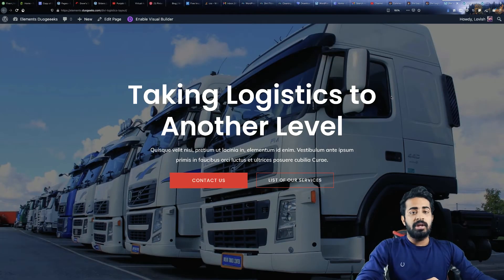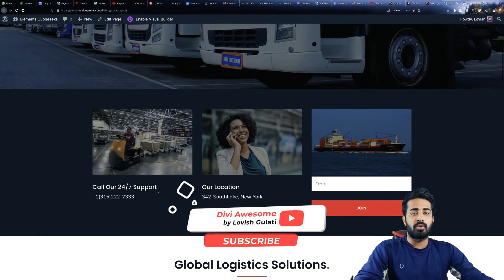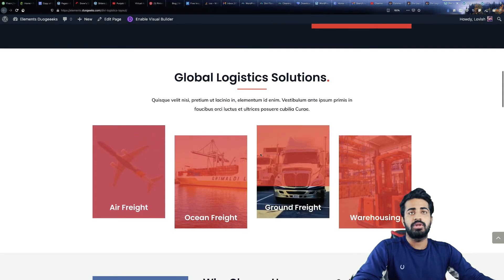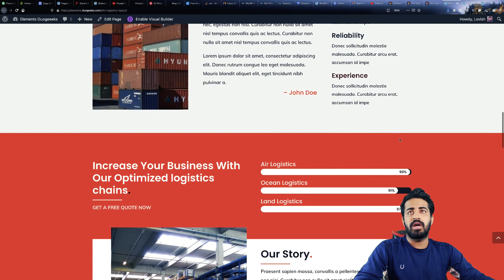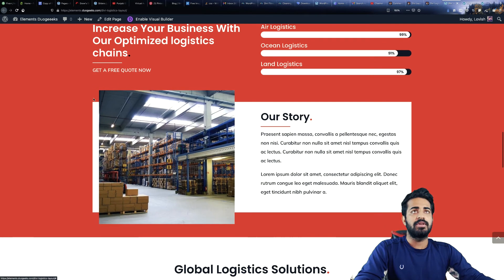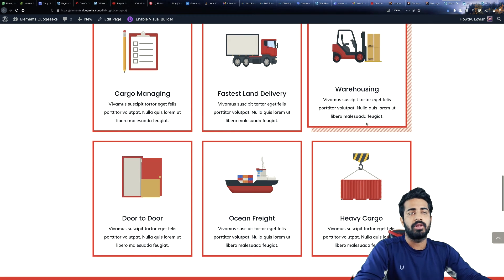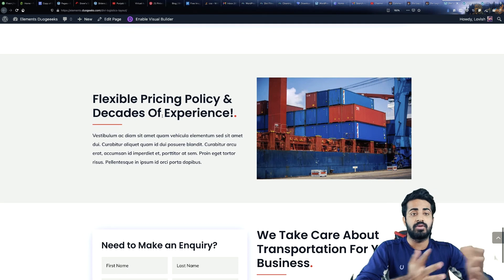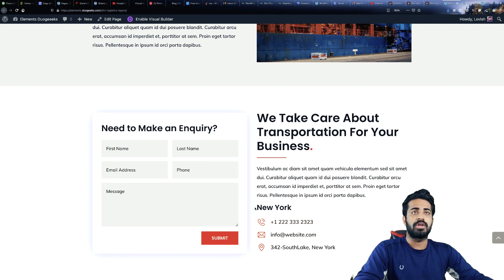Divi Logistics Layout - Divi Layouts by Divi Awesome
I am going to review our Divi layout, Divi logistics layout, you can use this layout for your next transport or logistics project, it can be yours or your clients.

We have more than 100 layouts in our shop and 10+ child themes and we are producing 30 new layouts and 2 Divi child themes every month.